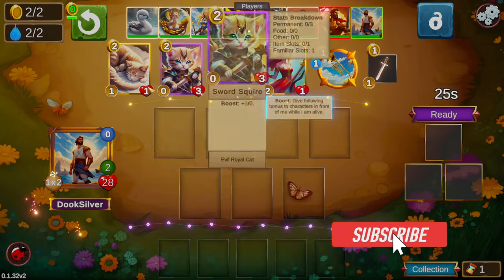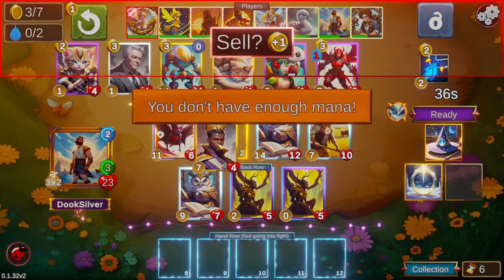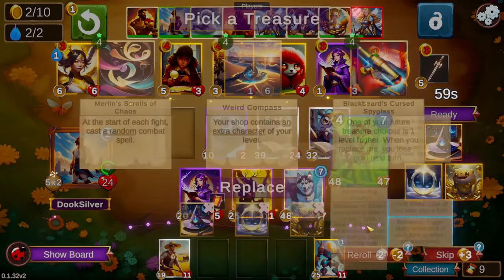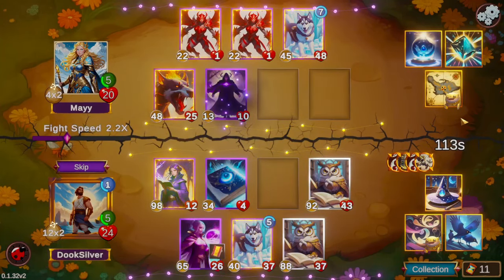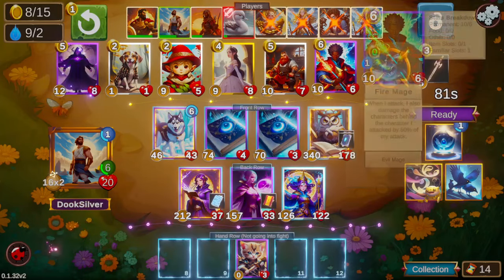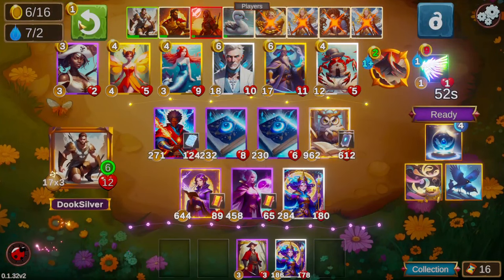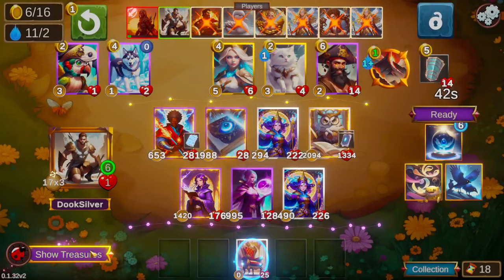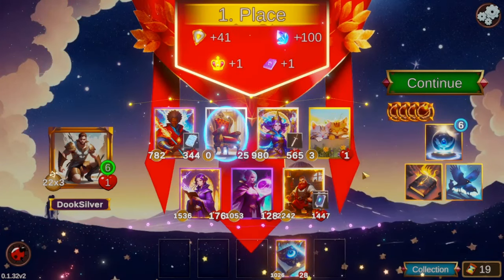Odysseus | Maging It Up On The Beta Branch! | Fairytale Fables